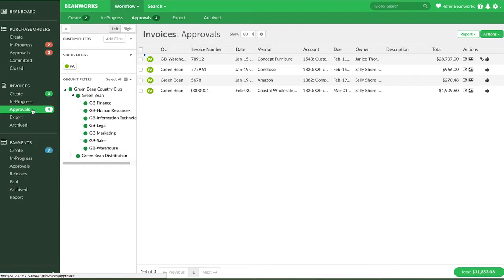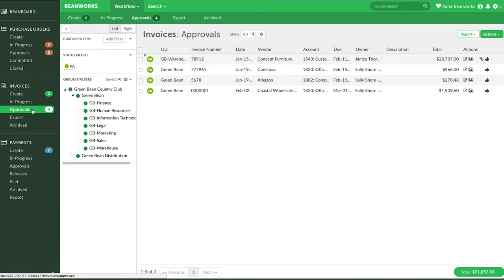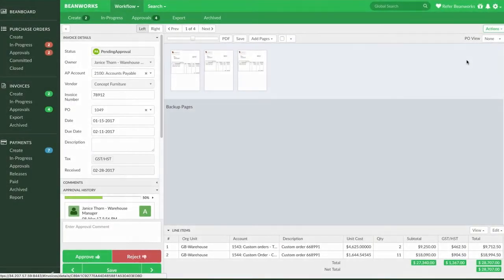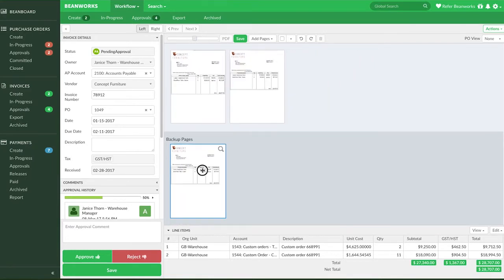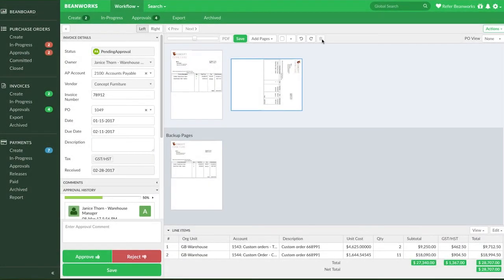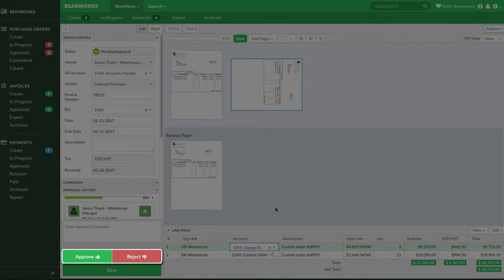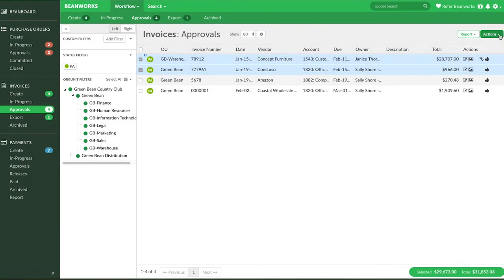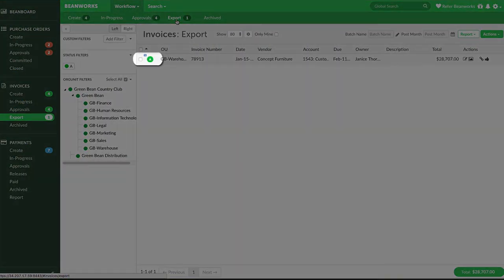How do I approve or reject Invoices?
The way your invoices are regulated in Quadient AP by Beanworks is through approval channels. These channels are made up of other users in your team who are responsible for approving invoices according to specific rules.

Learn how to approve or reject invoices and modify the approval channel.